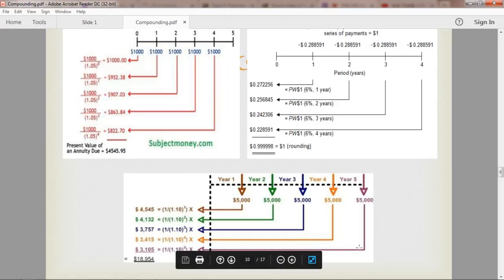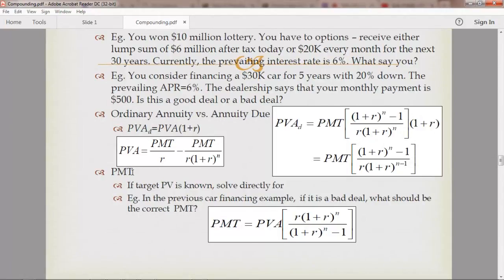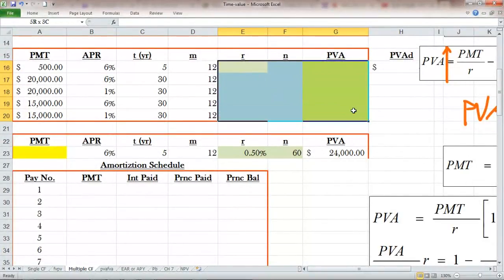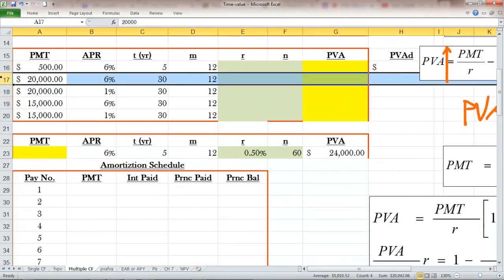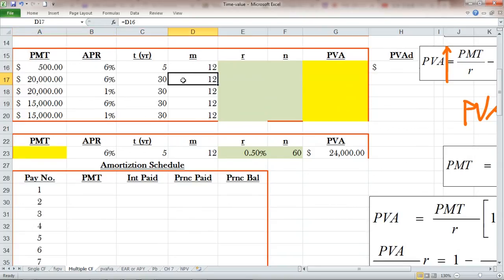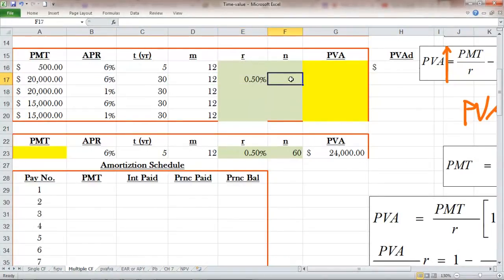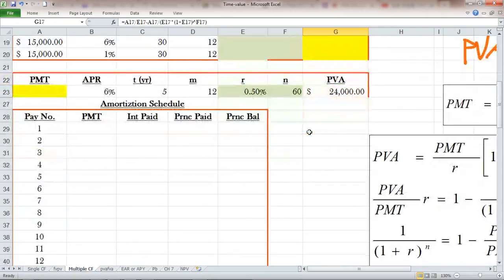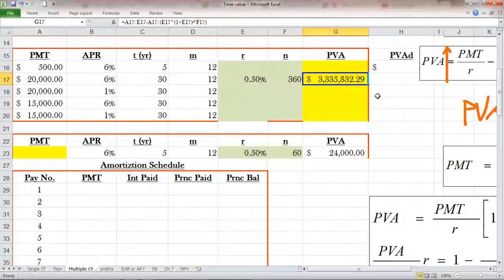fnb100 1300f211117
Dr. Jeff Hong's Financial Economics & Algebraic Modeling of Business - Course Lectures